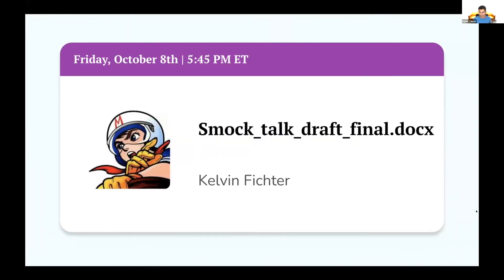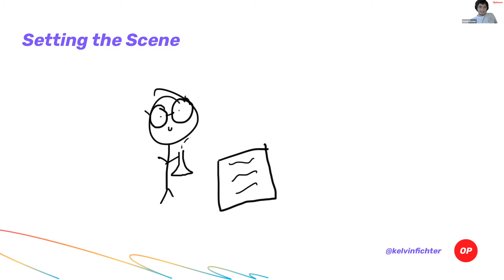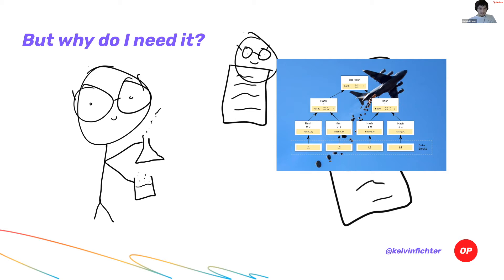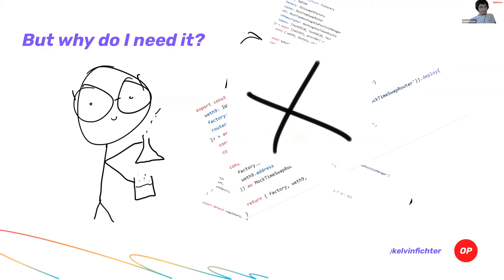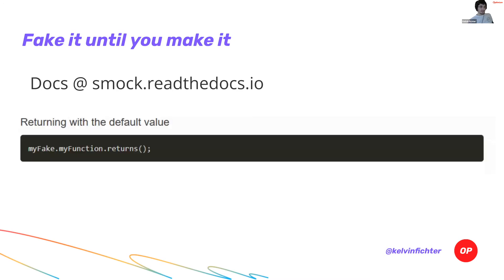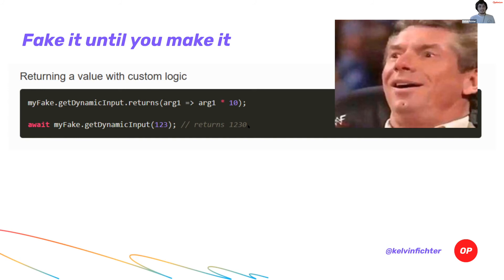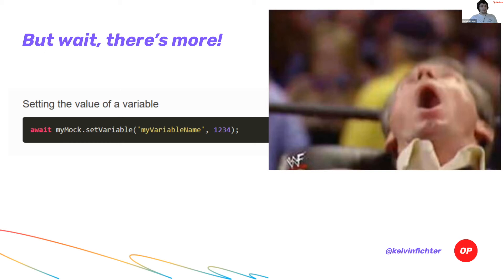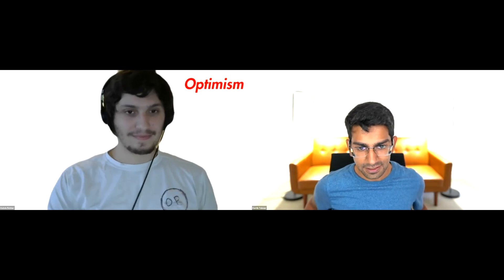Smock talk draft final docx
Join Kelvin Fichter for a talk titled, "Smock talk draft final docx," at the DevTools Summit, part of ETHOnline 2021, a month-long virtual hackathon with over 1,000 engineers, designers, and creators building new protocols, learning at summits and workshops, and gaining valuable feedback from ecosystem professionals along the way.